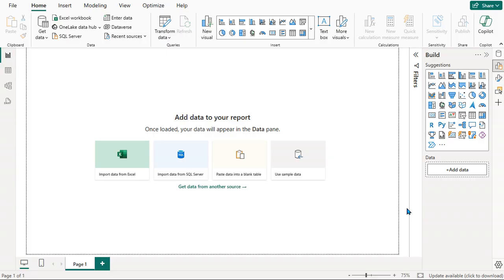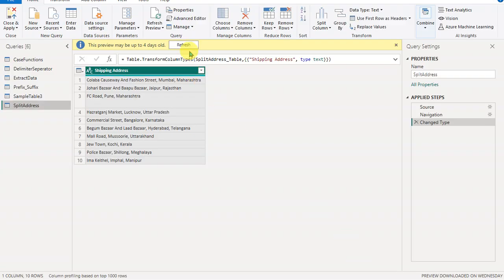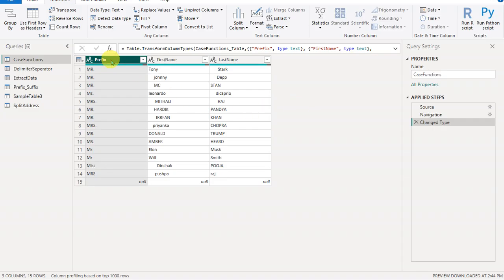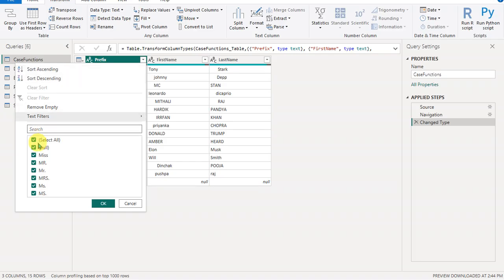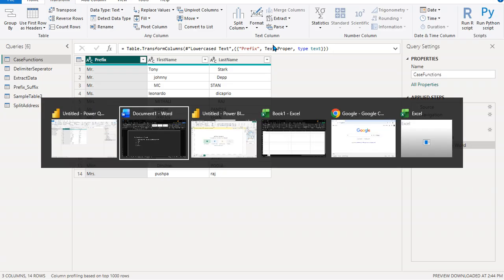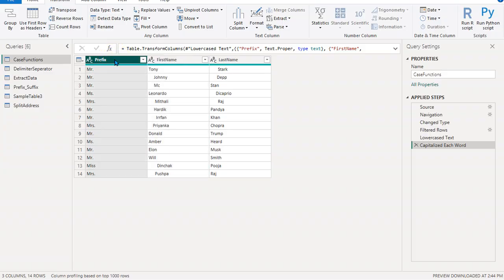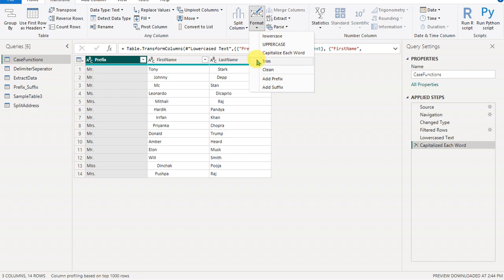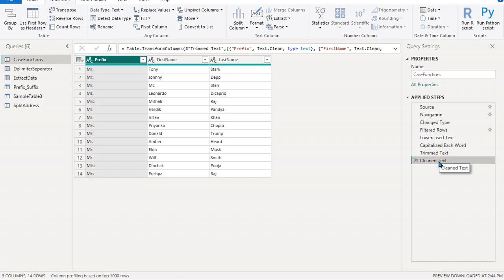Power BI functions—Proper, Clean, Trim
This video teaches you about the basics of Power BI. Like basic functions namely Smallcase, Uppercase, Capitalize Each Word, Clean, Trim.